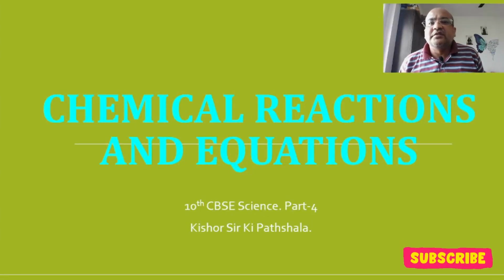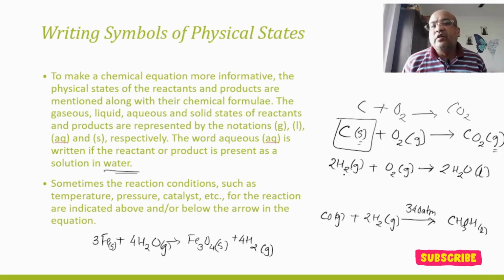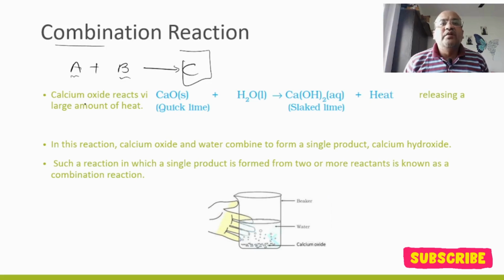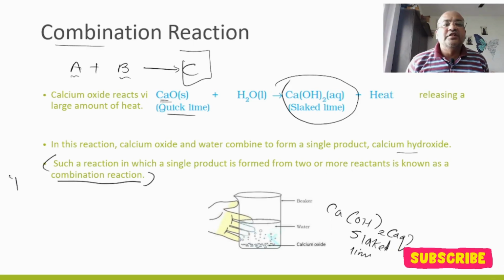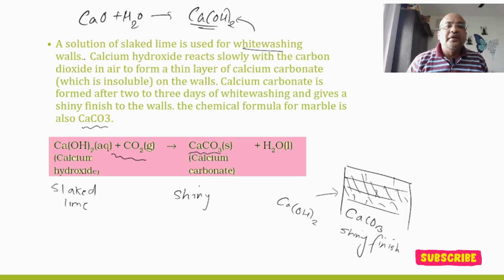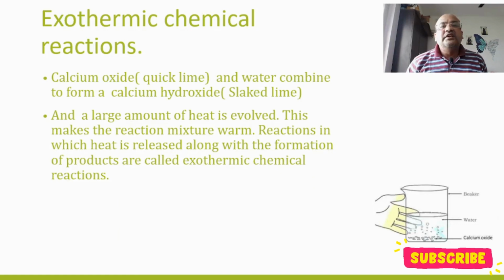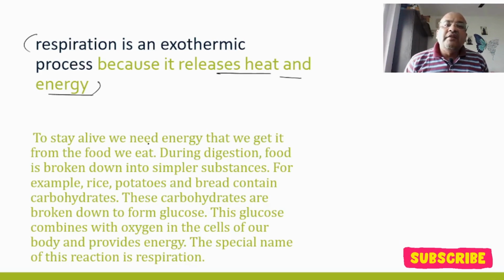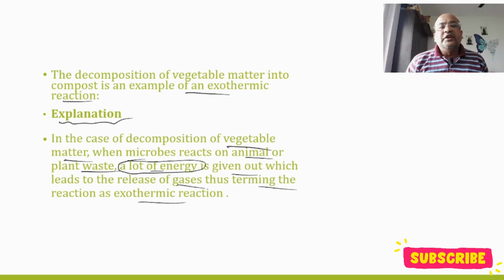10TH CBSE SCIENCE | CH-1 CHEMICAL REACTIONS AND EQUATIONS | PART-4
In this video we will study part-4 of chapter 1 Chemical reactions and equations.